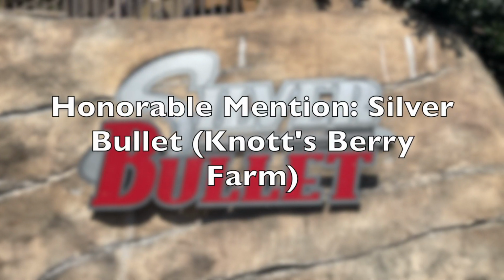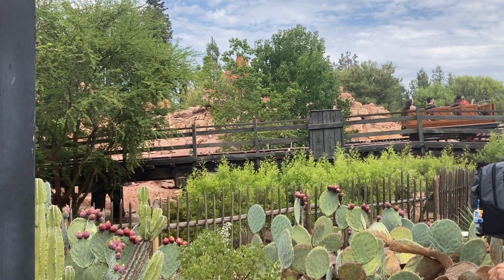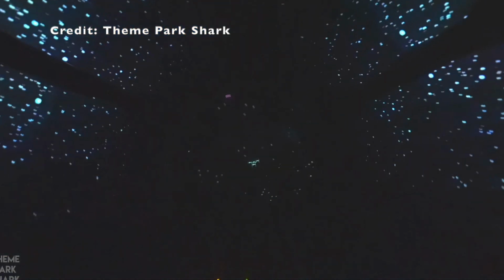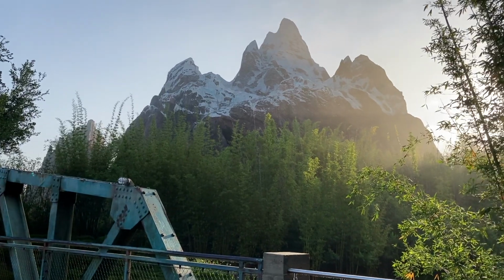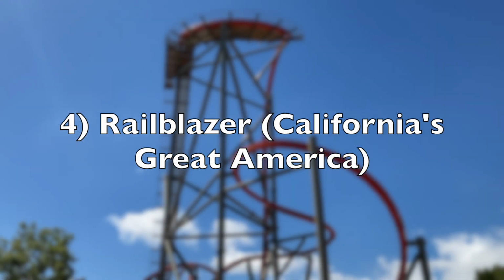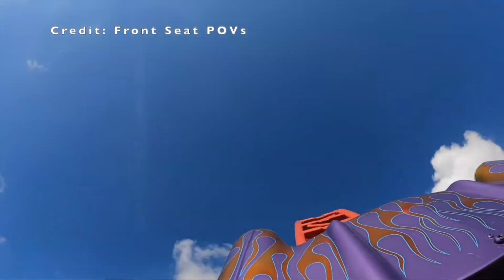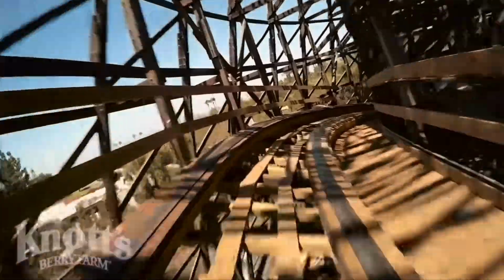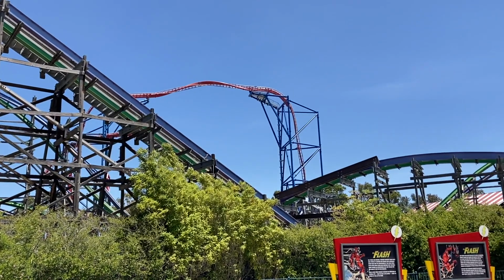My Top Ten Favorite Coasters | 2023 Edition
I've had the privilege to ride many roller coasters in my lifetime, including the likes of Railblazer, Expedition Everest, GhostRider, and more. Today, I'll count down the ten that stand out the most. Whether it's theming, airtime, or speed, all of these attractions have something to bring to the table. Thanks for joining me today!